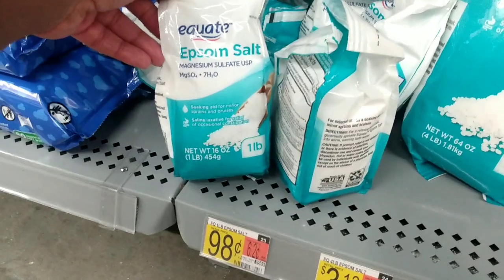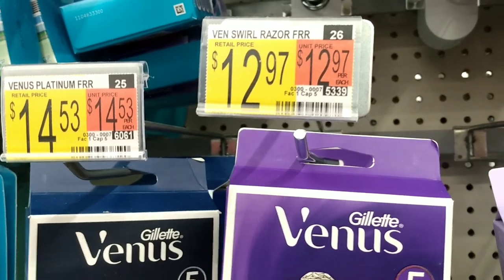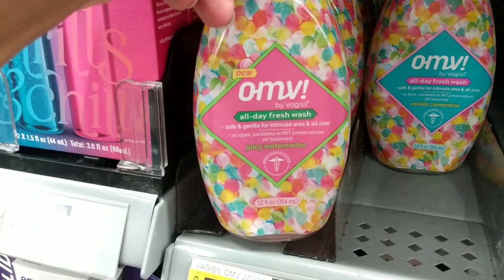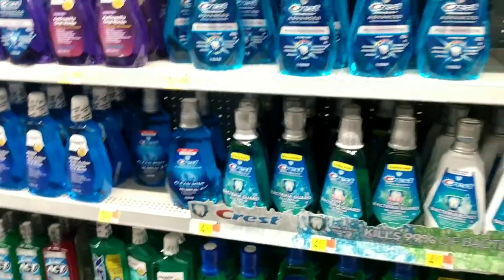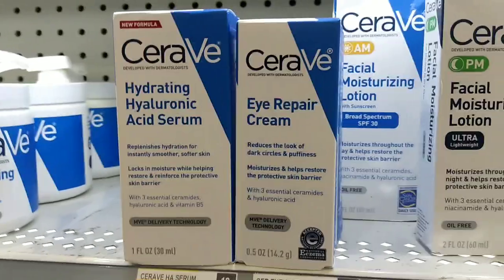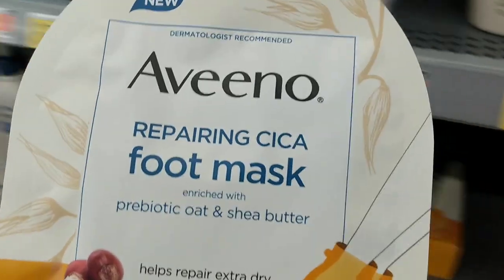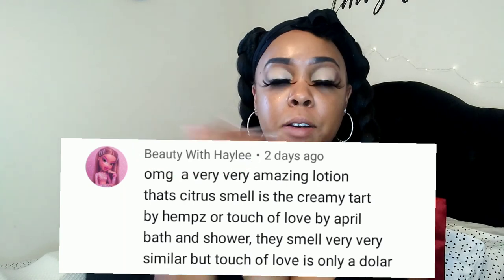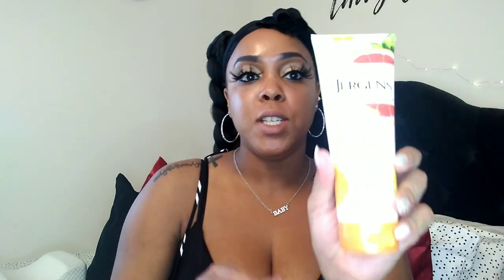Come Hygiene Shopping With Me @ WalMart! VLOG + HAUL | Everyday Essentials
HI YOU!
My name is Rae Rae, chef of the CupKakeCrew which are my lovely cupcakes and brownie subscribers. I have a "Hygiene Shopping VLOG + Haul" video from my favorite store, WalMart!! Back At It Again. LoL! If you enjoy my video then feel free to leave a LIKE and or a COMMENT behind but, if you want to stay tuned in to see my mischief then SUBSCRIBE to the channel. Thanks for stopping by! Peace!